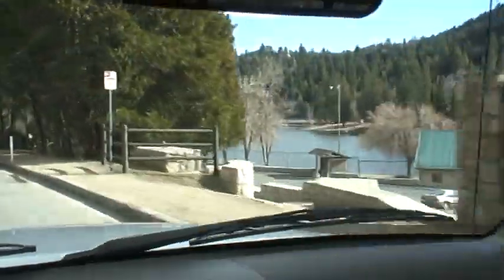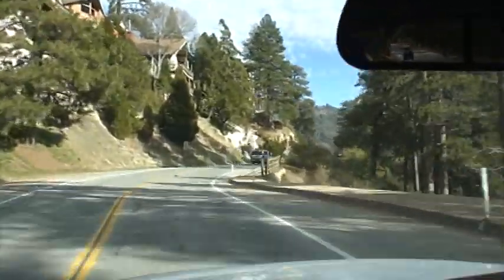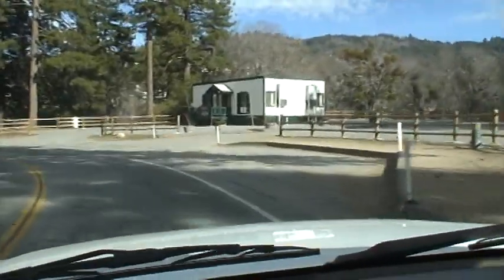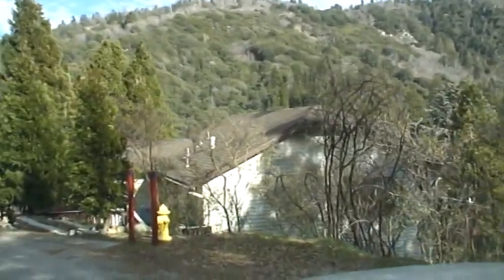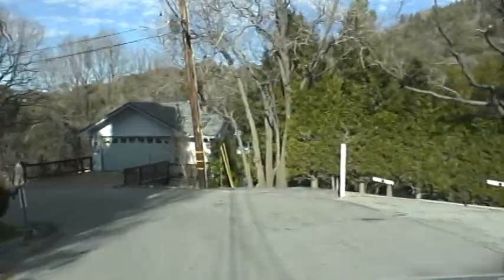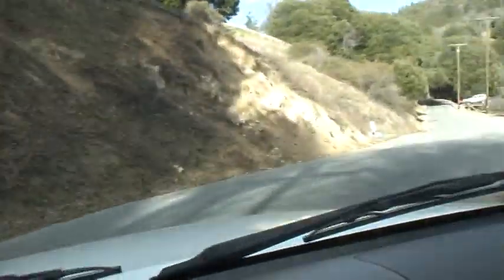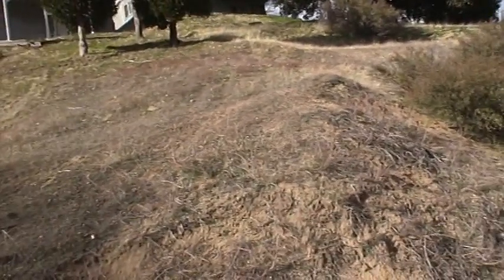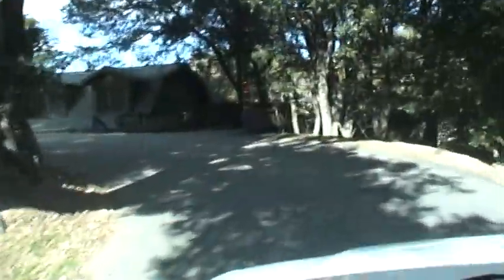Crestline and Lake Gregory.mpg